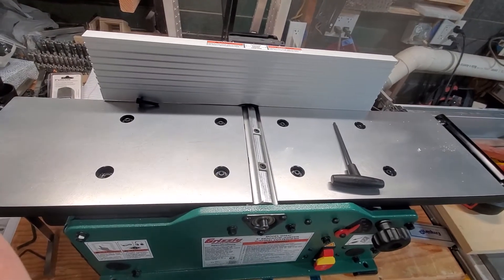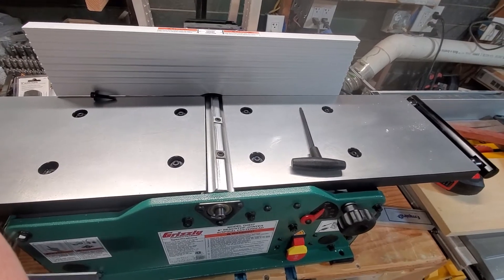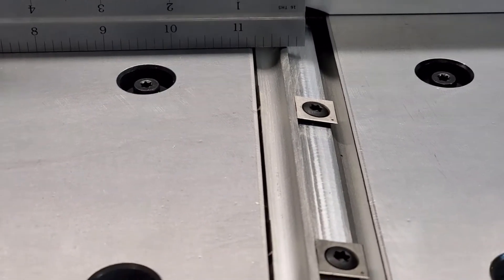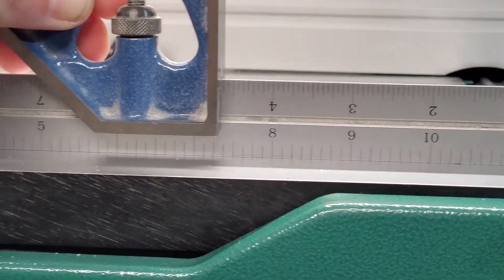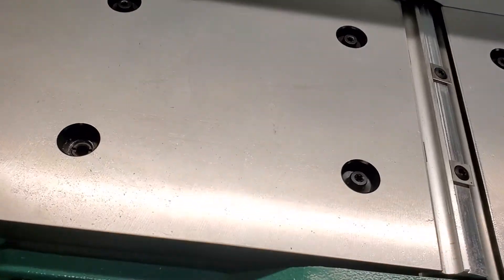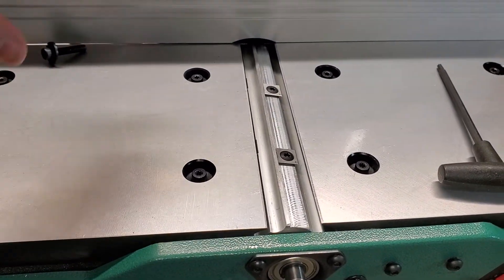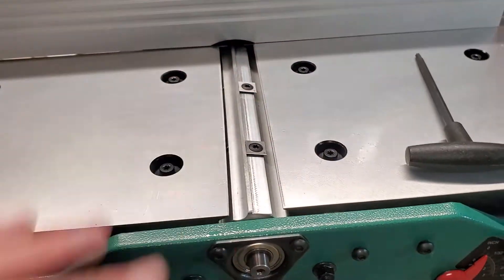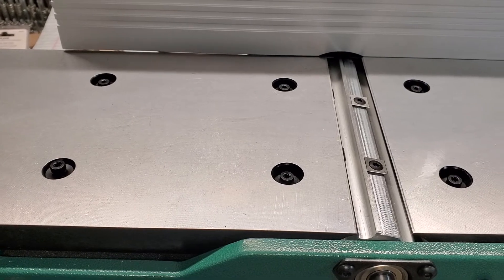New Grizzly 8" jointer (G0947) with helical type cuttinghead (2 of 3) tips during set-up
This is Grizzly's newest benchtop jointer. In addition to a wider than normal benchtop jointer size, it has a spiral type cutter head. Instead of the conventional longitudinal cutter knives, it has smaller helical type cutter heads. So, you get the benefit of a helical head without the price as well as less noise compared to the typical cutter knives.
Out of the box, the infeed and outfeed takes needed adjustment. The owner's manual goes into fantastic detail for set-up and troubleshooting. This is my first jointer and it didn't take long to assemble and dial in.
Side note, Grizzly did not give me this jointer. I had to purchase it.